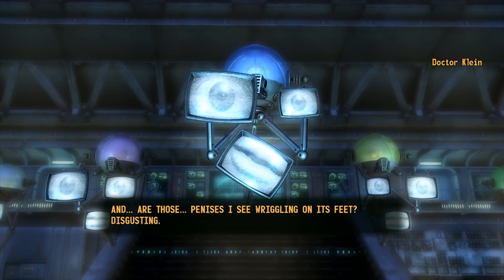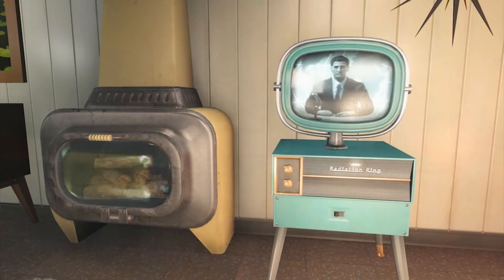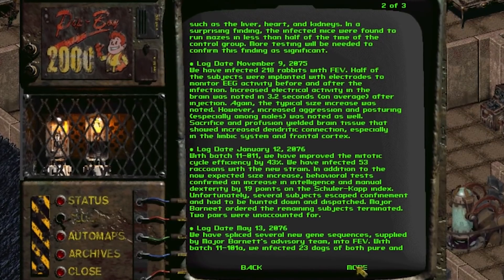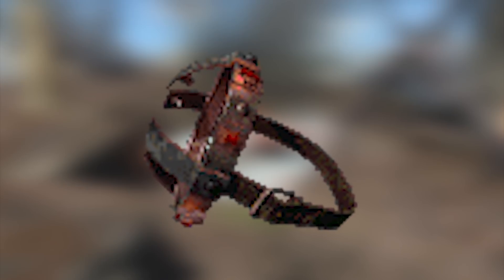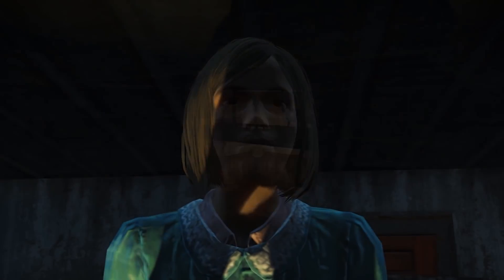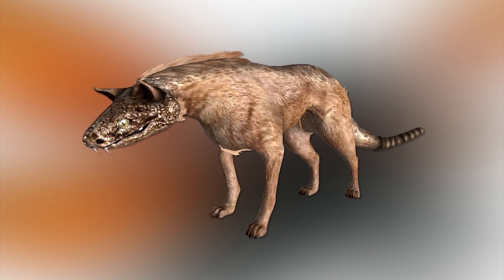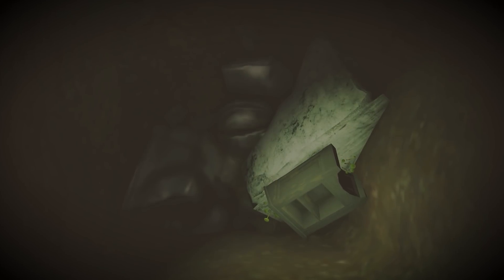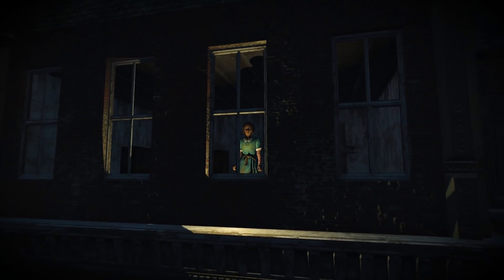Weirdest Lore in Fallout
The Fallout Series is filled with weird lore, interesting history, strange locations and bizarre characters. So let's take a look at some of the most fascinating.